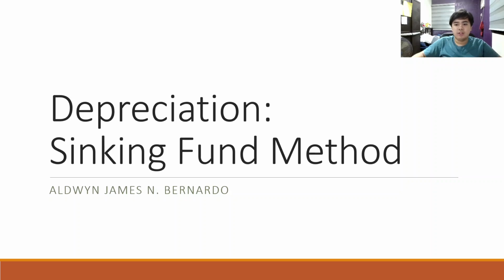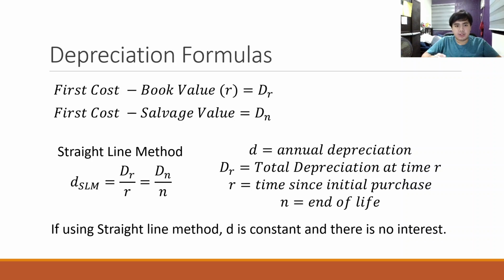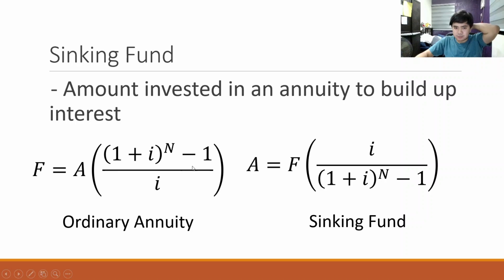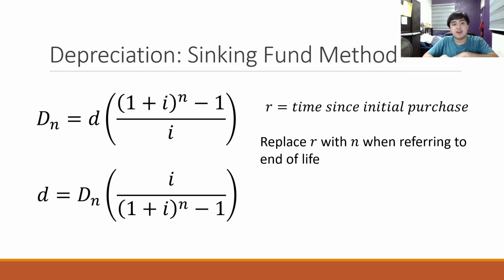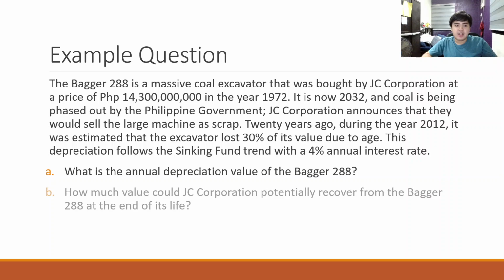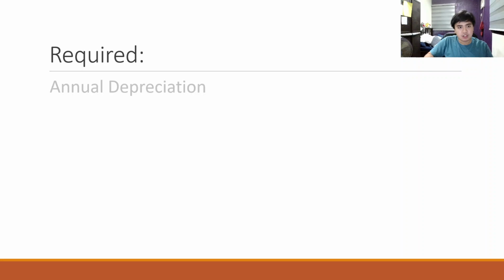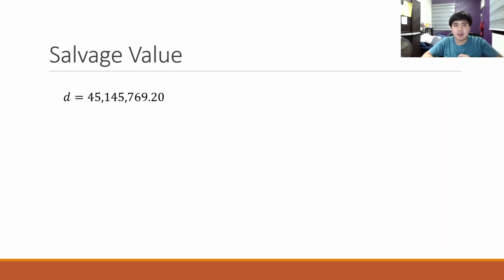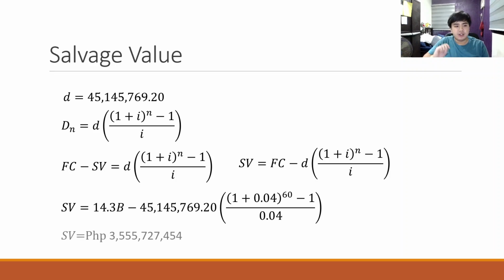Depreciation: Sinking Fund Method